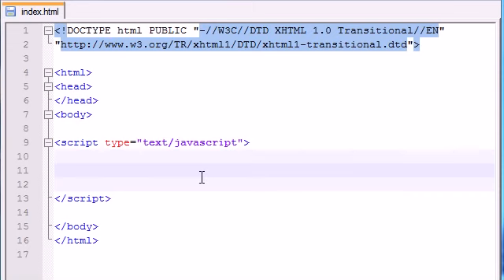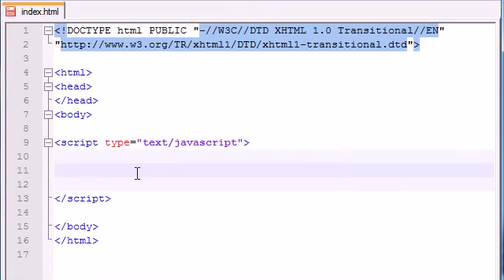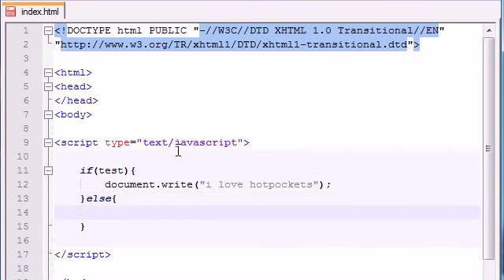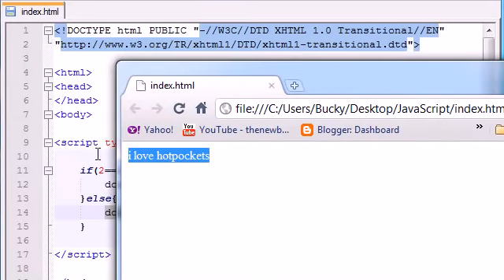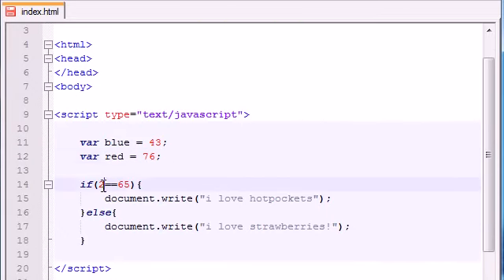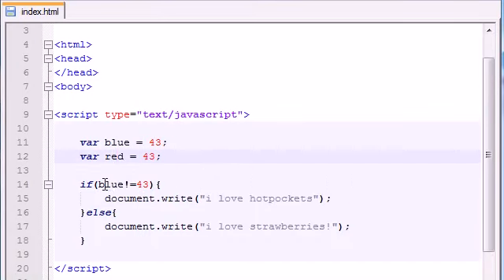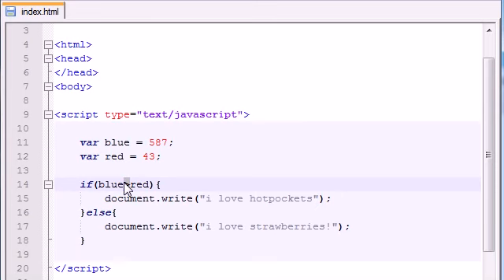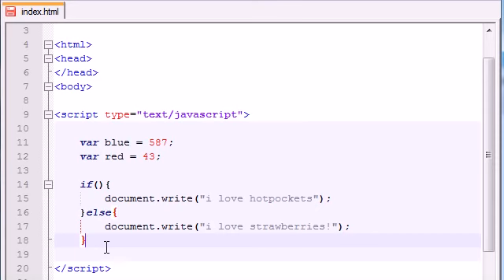Beginner JavaScript Tutorial 15 - If else Statement